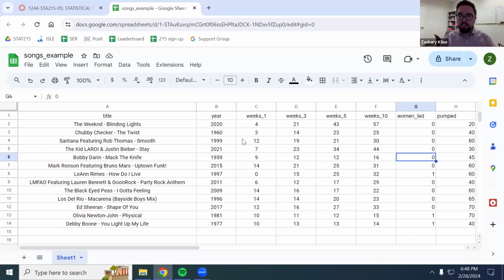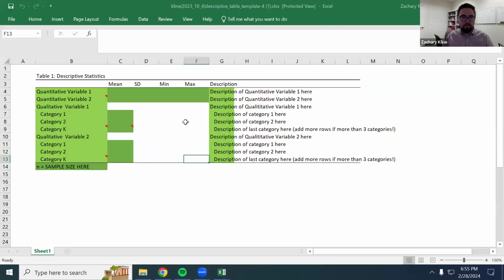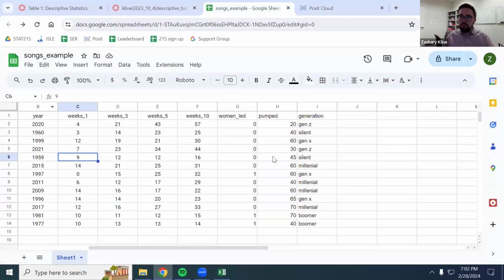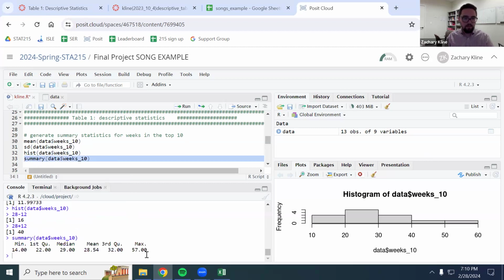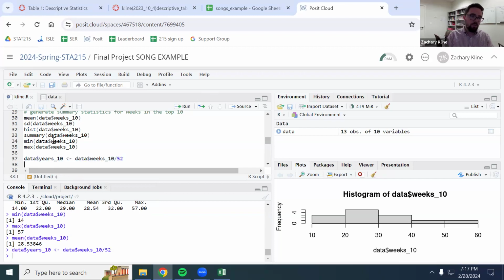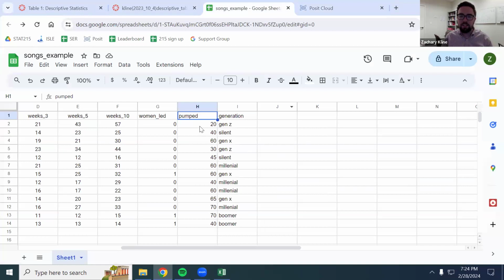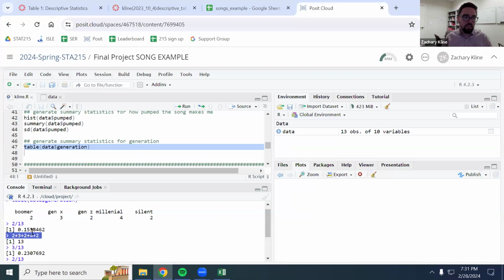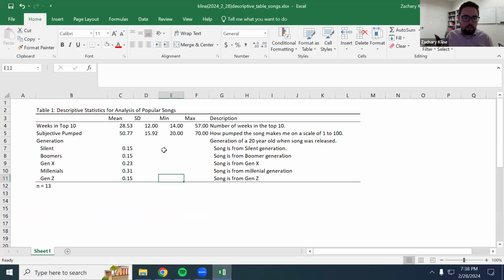Creating Descriptive Statistics Table using R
Example video for building a descriptive statistics table using R through Posit Cloud, including many tips and common mistakes.